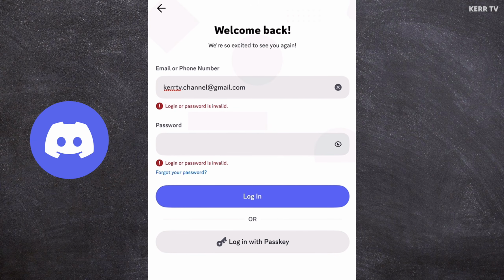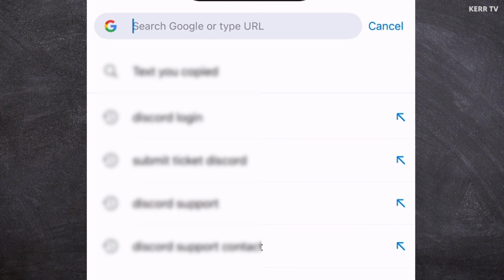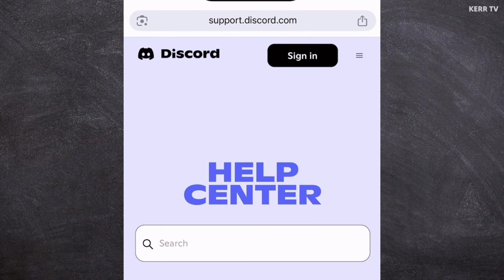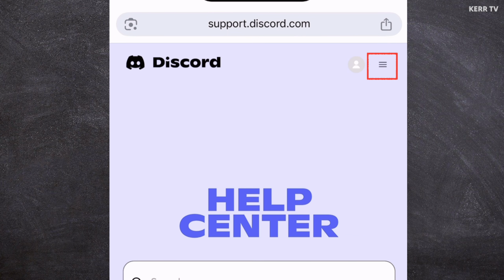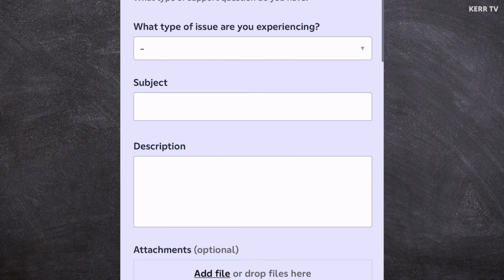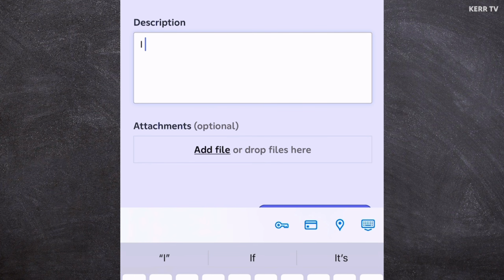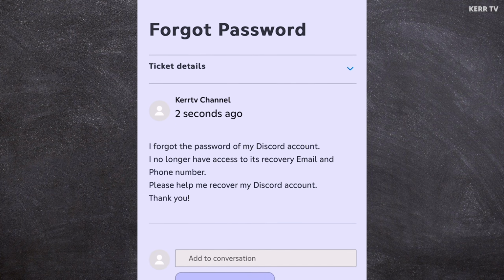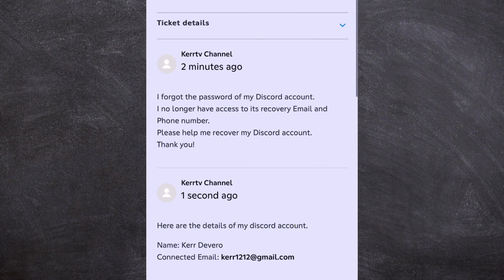How To Recover Discord Account Without Email (2026 Update)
Step by step tutorial on how to recover your Discord account without recover email.